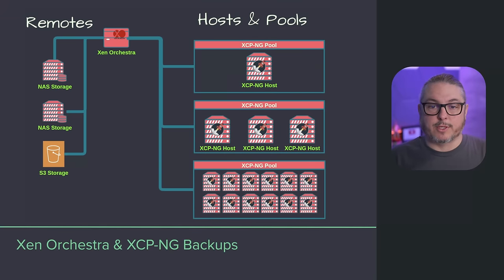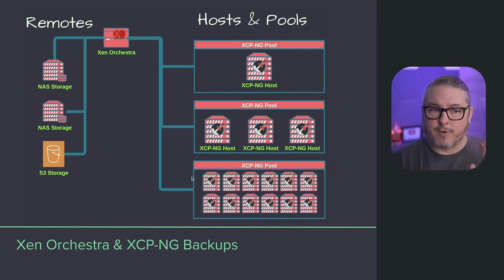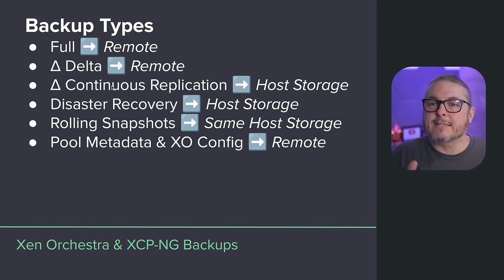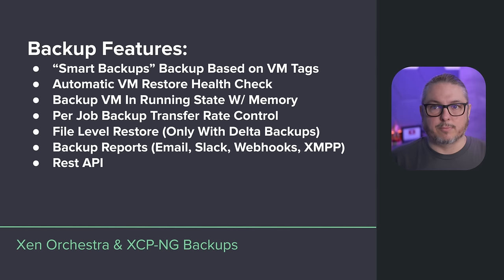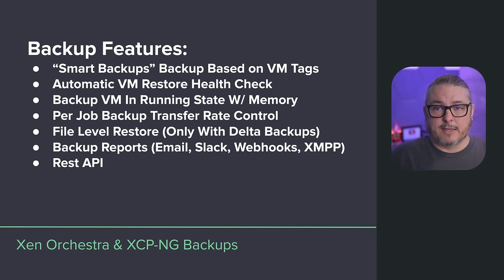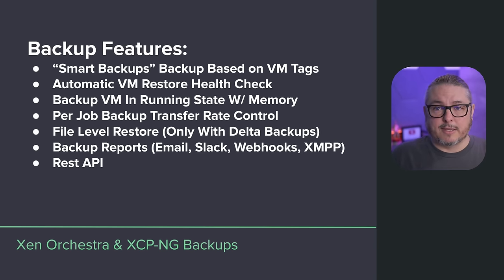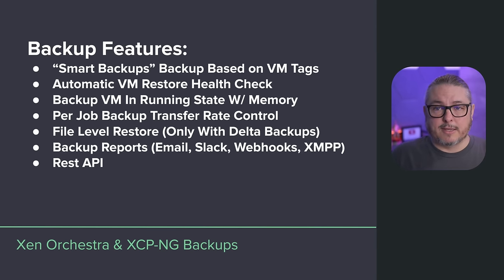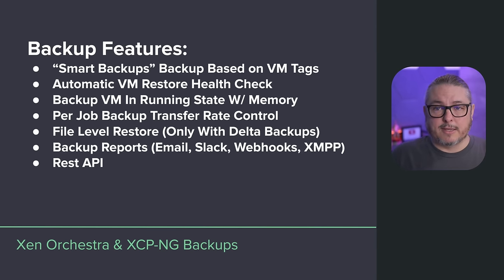How To Use Xen Orchestra and XCP-NG To Backup and Restore Your Virtual Machines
How To Build XO From Sources on Debian 10 Using XenOrchestraInstallerUpdater

⏱️ Time Stamps ⏱️
00:00 Xen Orchestra Backups
01:35 Hosts Pools Remotes
03:12 XO Proxy
04:53 Remote Storage Types
06:42 Backup Types
09:00 Backup Features
11:44 Setting up the Remotes
14:07 Creating Backup Jobs
17:05 Backup Reports
18:28 Restoring Backups